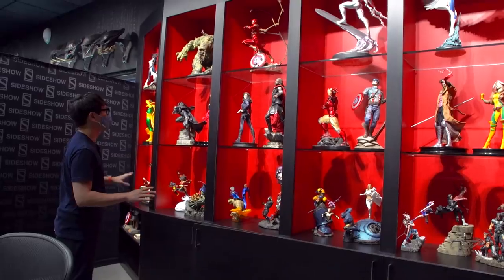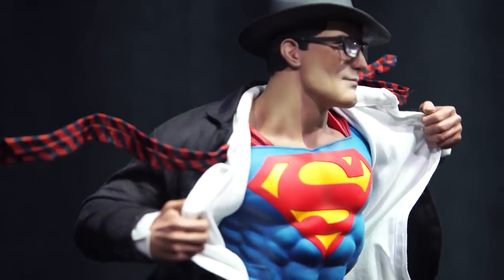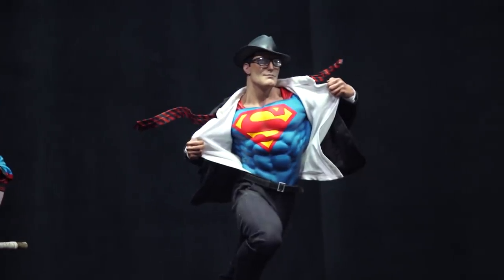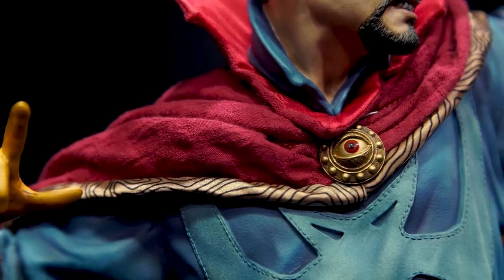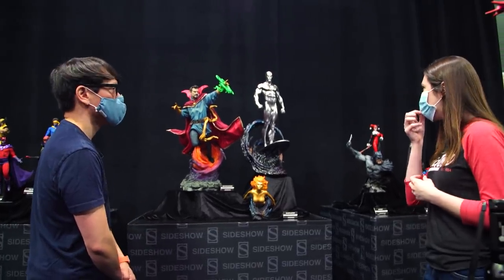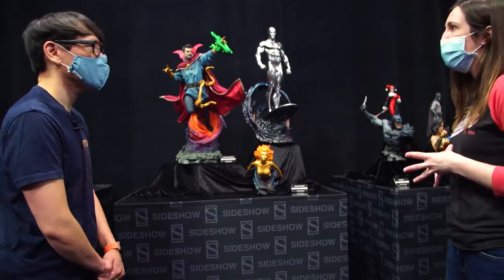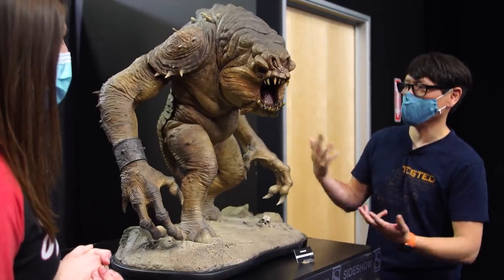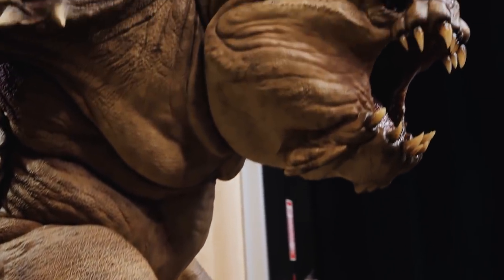Sideshow Collectible's New Quarter-Scale Superhero Statues!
While at Sideshow Collectible's headquarters for their SideshowCon event, we check out the new premium format quarter-scale statues unveiled for 2020, including a striking Superman, enchanting Dr. Strange, and stoic Silver Surfer. These statues showcase the latest improvements to Sideshow's sculpting, use of mixed media, and paint finishes.